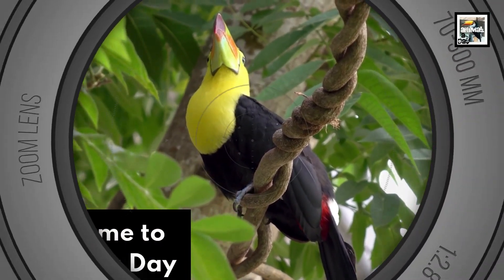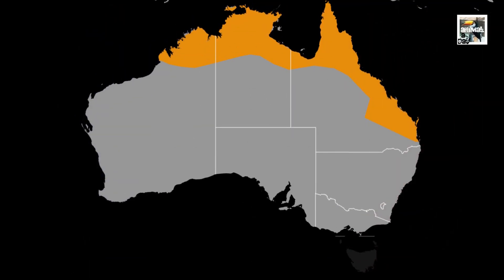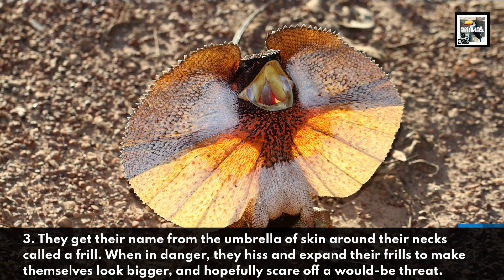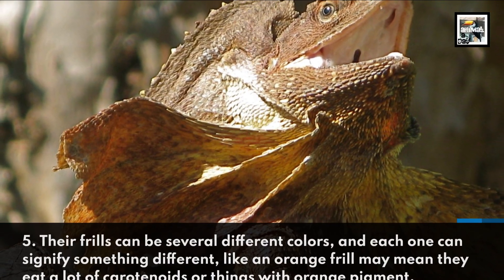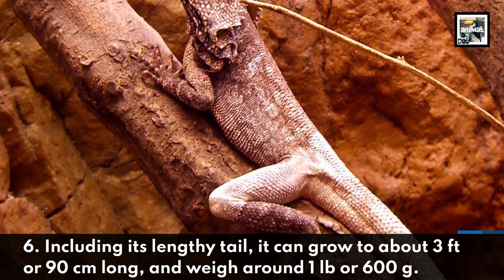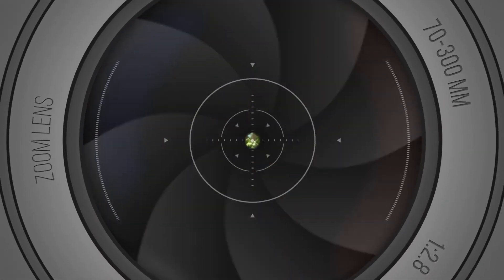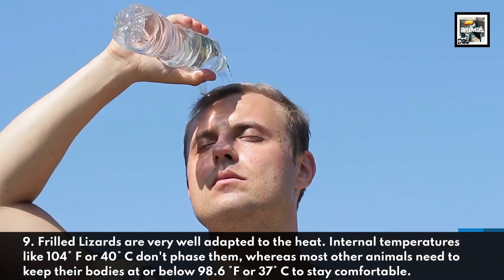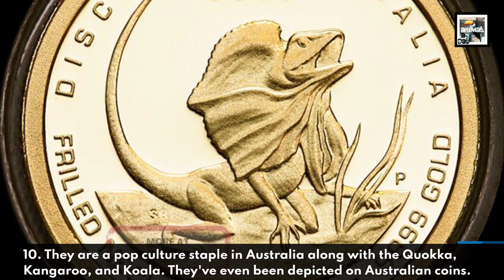Frilled Lizard Facts - The Skin Umbrella Lizard - Animal a Day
Today we learn about the lizard that can use its neck to shield its body from rain, the Frilled Lizard.